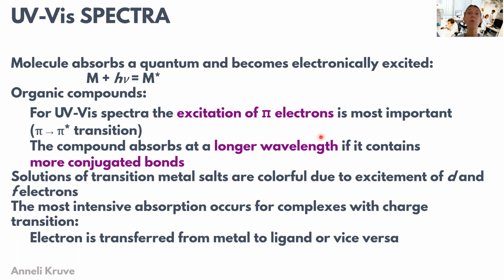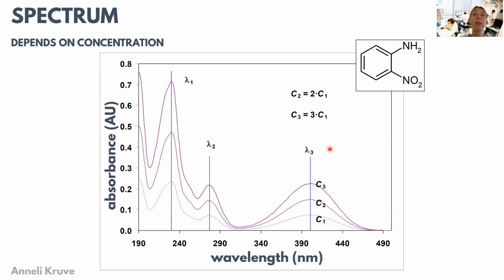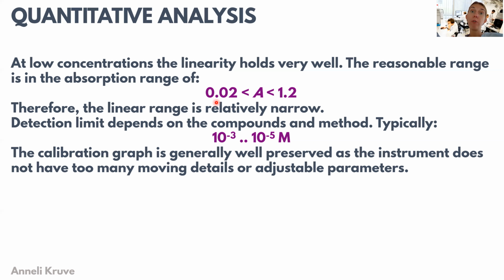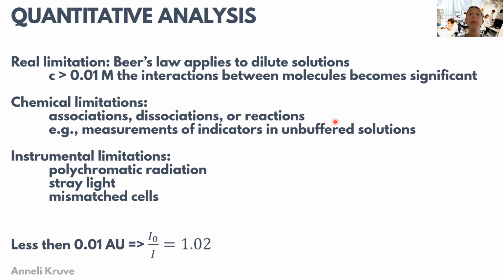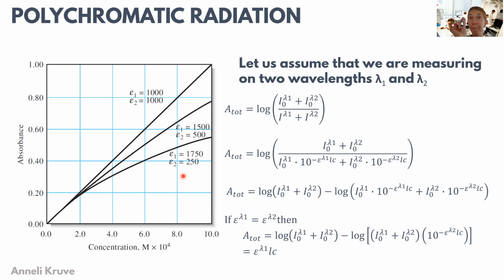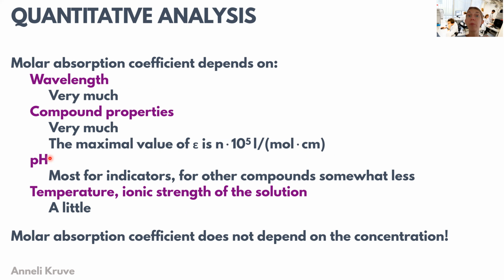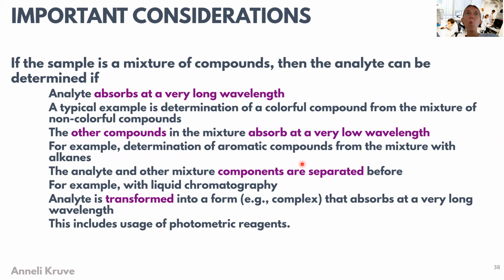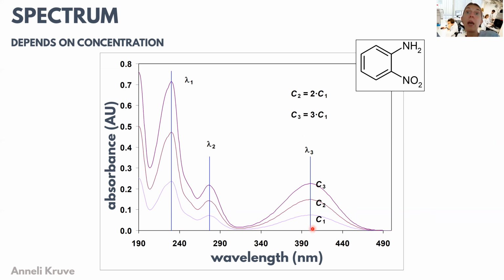Which molecules absorb UV-Vis light?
Read by Anneli Kruve from Stockholm University. Learn more about studying analytical chemistry at Stockholm University And about Kruvelab